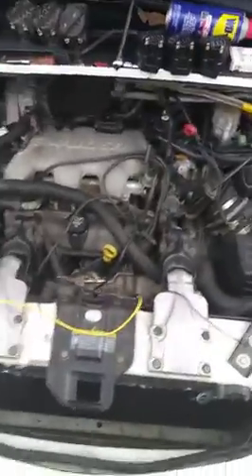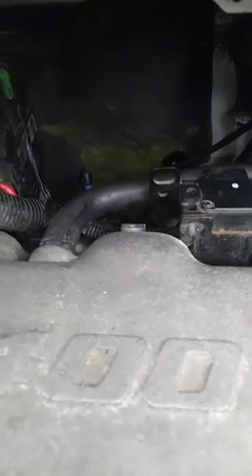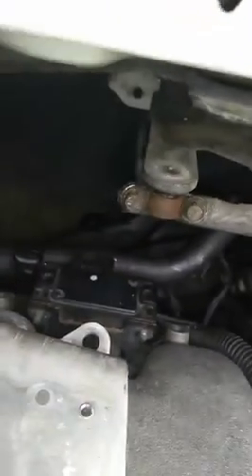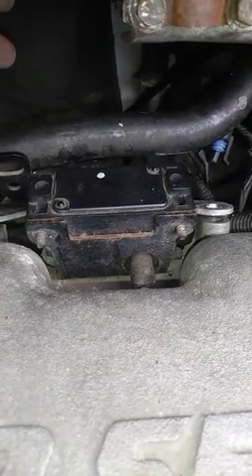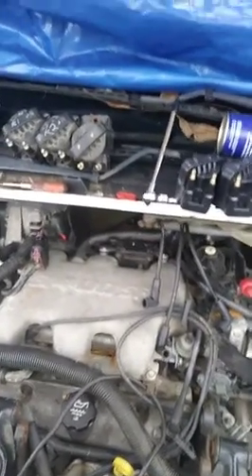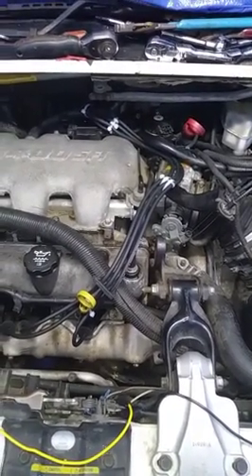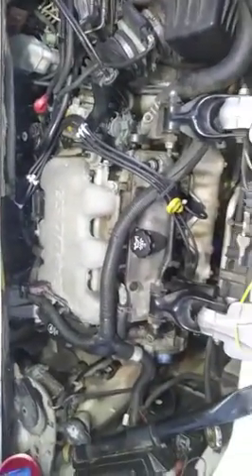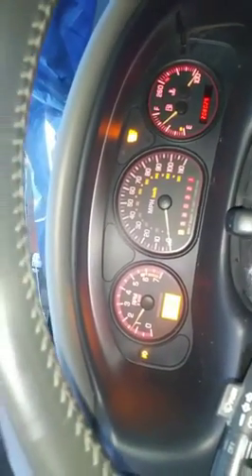2003 Pontiac Montana, Chevrolet Uplander and, Buick Rendezvous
2003 Pontiac Montana, Chevrolet Uplander and Buick Rendezvous plug, plug wire and coil Change 3.4 liter v6 Created by VideoShow